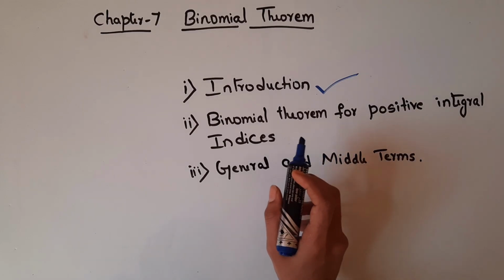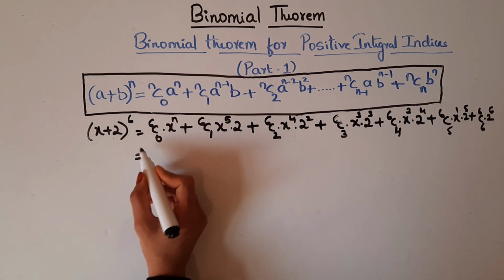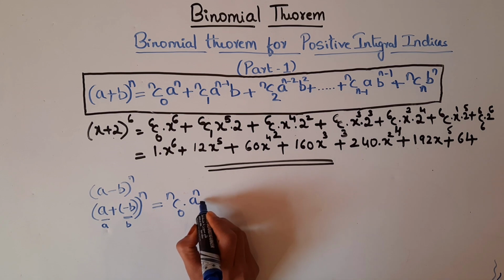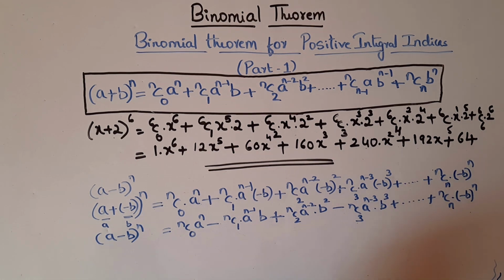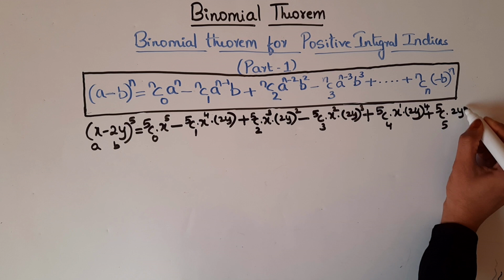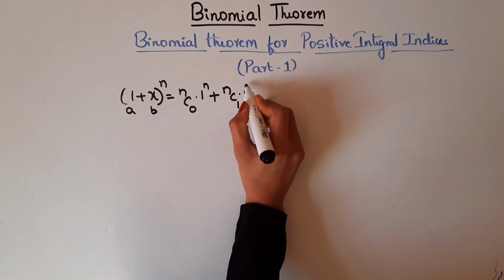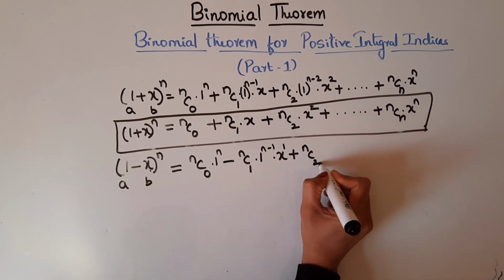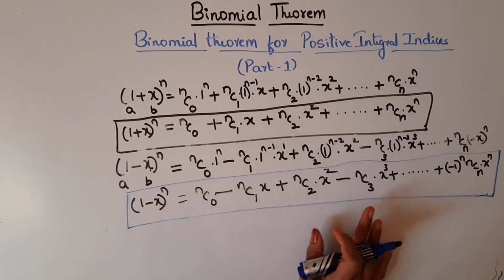Binomial Theorem for Positive Integral Indices (Part-1) | Class 11 | Math Chapter 8 | (made easy)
Introduction Chapter 8 Binomial Theorem Class 11 (NCERT MATHS)
Ex 8.1 Q1,2,3 Chapter 7Binomial Theorem Class 11 Maths Ncert
Class-11 Ex-8.1,Q-1 (Binomial Theorem) NCERT Math
Class 11th,Ex-8.1,Q 1,2 (Binomial Theorem) Maths CBSE NCERT
Introduction Binomial Theorem | Class 11 Maths Chapter 8 |
Binomial Theorem CBSE Class 11 Math's NCERT Chapter 8